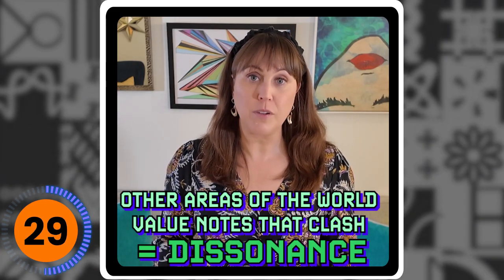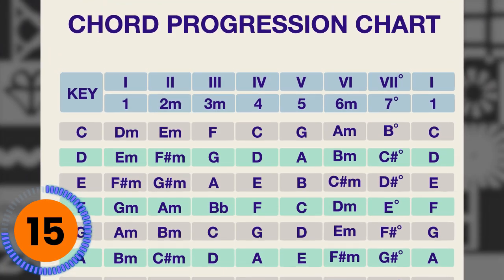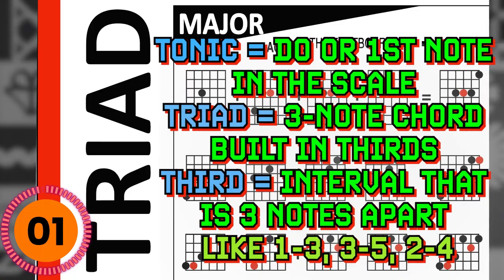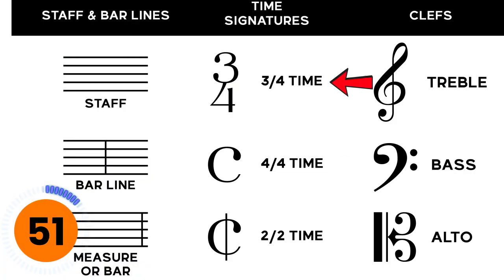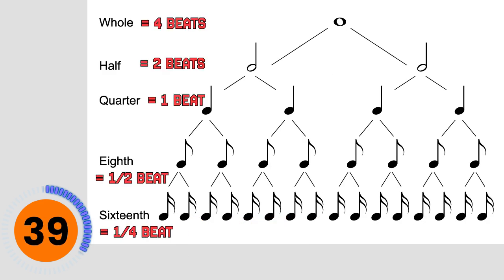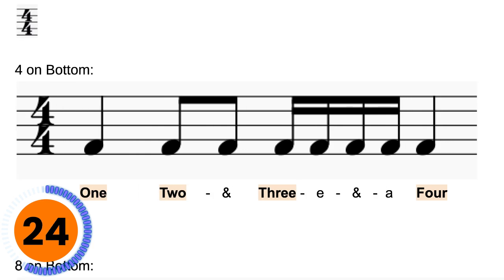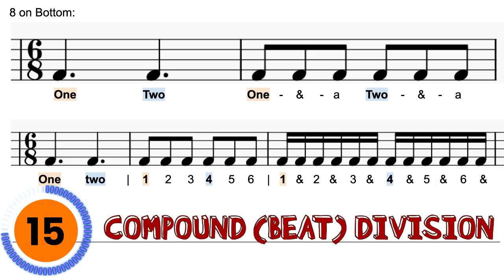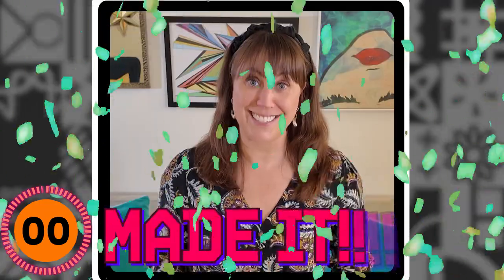MATH: Music's Unknown Hero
Did you know math is the unsung hero of music? 🎶 From the beats that make you dance to the chords that tug at your heartstrings, numbers are working behind the scenes to create harmony. In this episode of I Heart STEM, Leslie spoke with a musician and educator to uncover the incredible connection between math and music.

Here’s what’s on the setlist:
1️⃣ Math in Music – Why numbers are the universal language behind every song.
2️⃣ Rhythm Rules – How time signatures and beat divisions shape the way we groove.
3️⃣ Conductor’s Count – The math tricks that keep orchestras perfectly in sync.
4️⃣ Instruments & Equations – The surprising formulas that make pianos sing and trumpets roar.

Tune in for a fun, bite-sized journey through the science of sound—and discover why math really does rock! 🤘✨

0:00 - Intro
0:34 - Why is math crucial to music?
1:38 - What mathematical principles are applied to create rhythm?
2:43 -  How is an orchestra led through numbers?
3:45 - How do basic equations help us understand instruments and their sound?
4:46 - Bonus and Outro